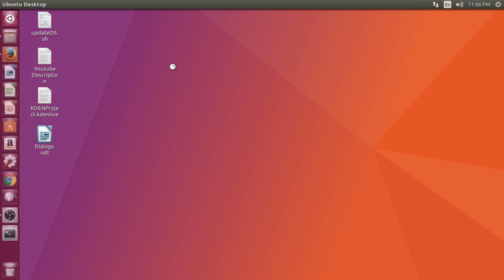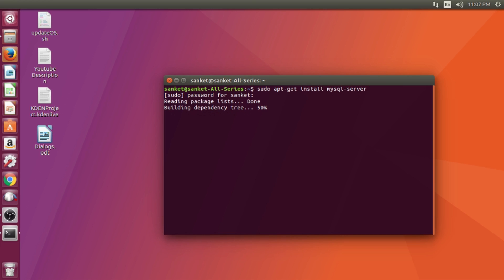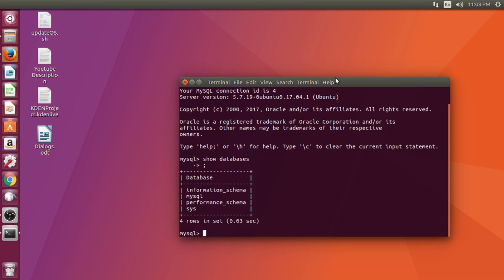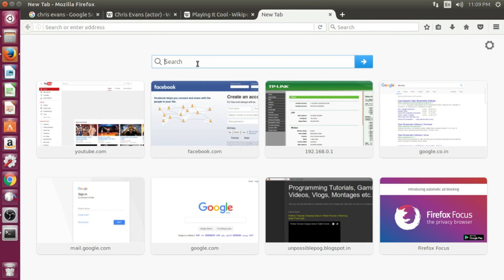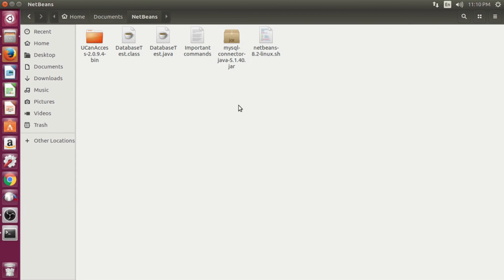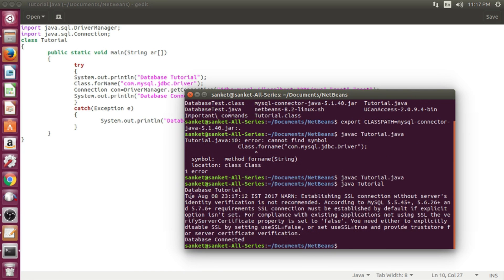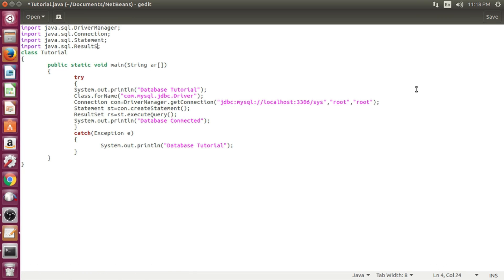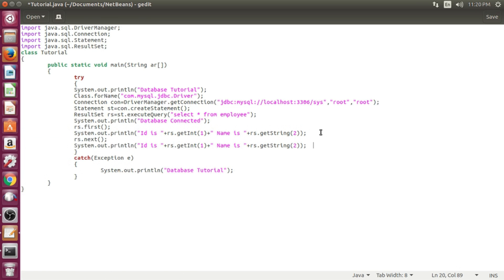Linux JDBC Tutorial | Using Java , MySql And J-Connector | Ubuntu Operating System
Please avoid or flag spams/hateful comments. And do not spam. Enjoy :)

Linux JDBC Tutorial | Using Java , MySql And J-Connector | Ubuntu 17.04